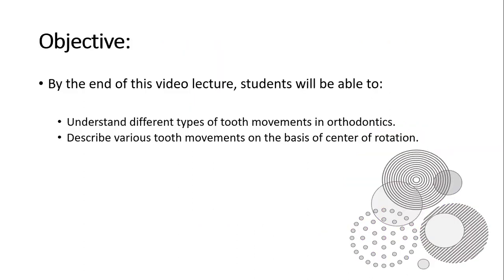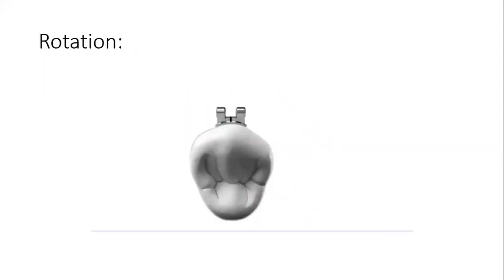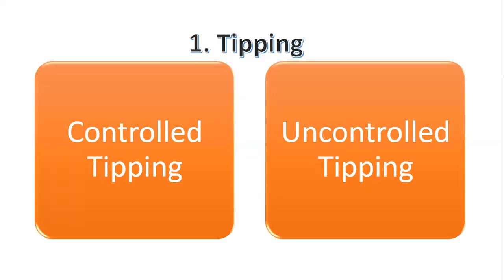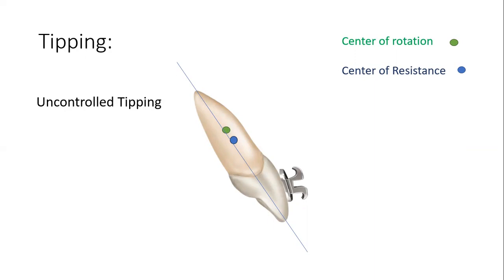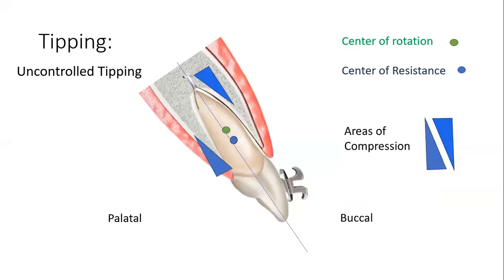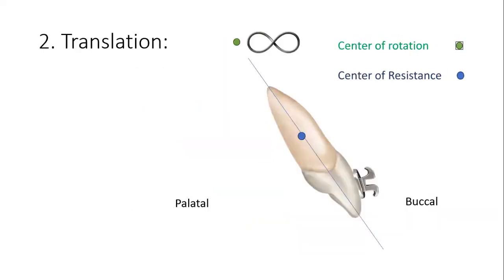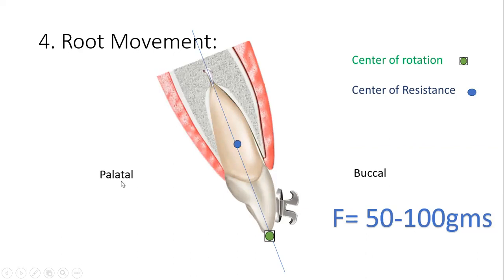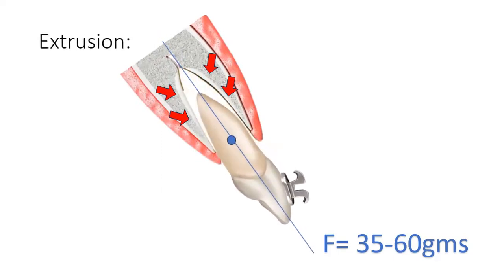Types of Tooth Movements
This video lecture describes different types of tooth movements